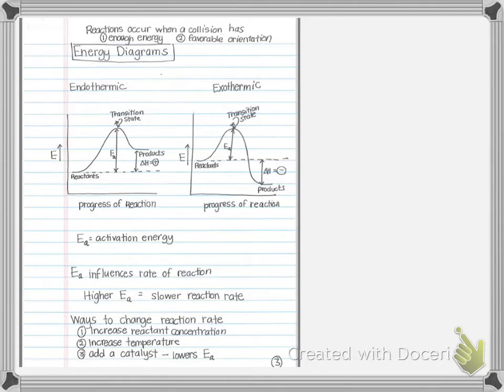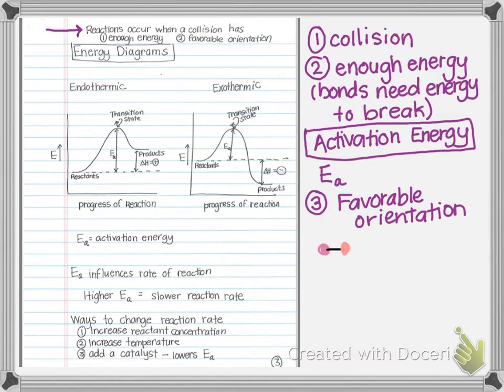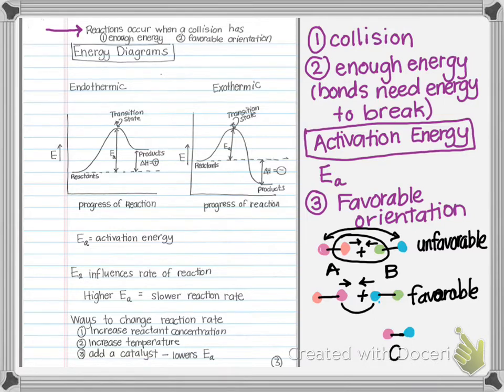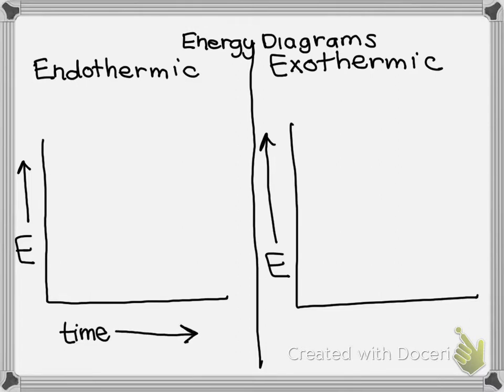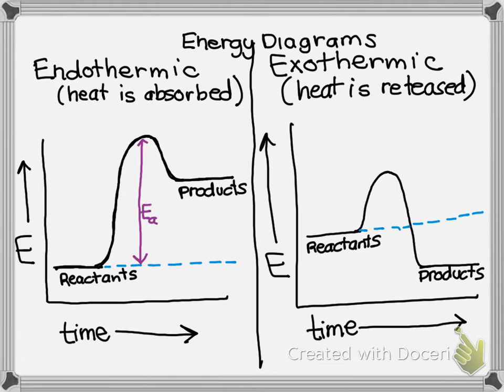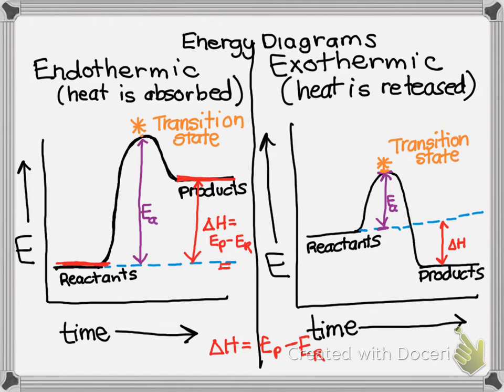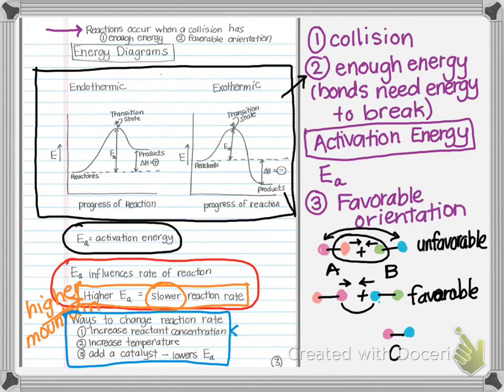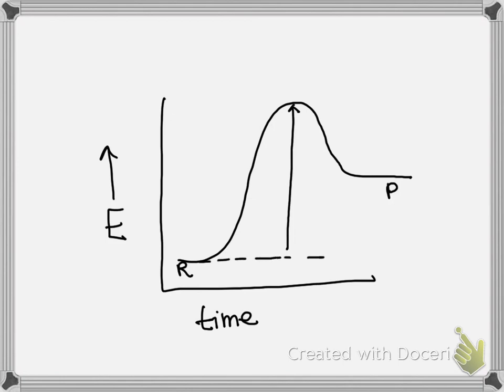CHM 1032 Ch 6.3 and 6.4 Energy Diagrams